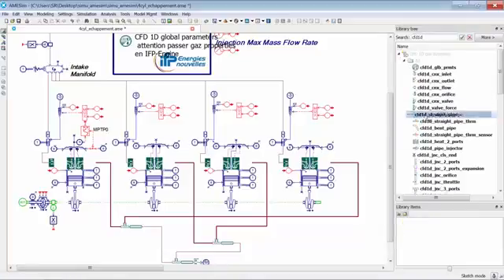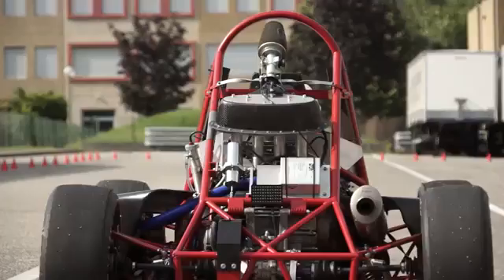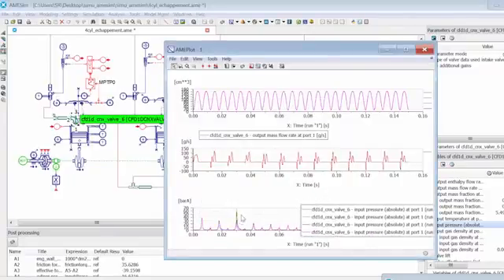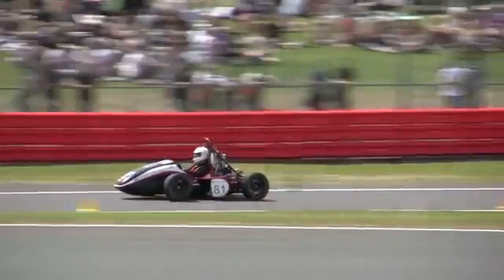Ecole Centrale de Lyon Gaining racing car engine power with LMS Imagine Lab